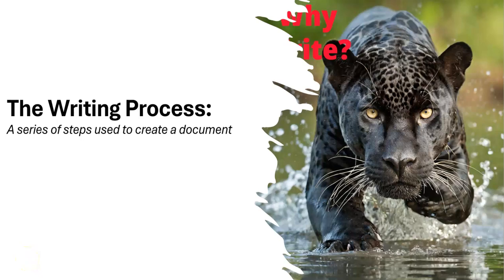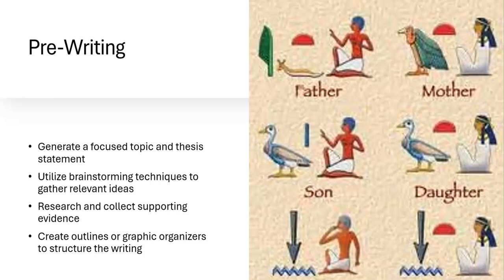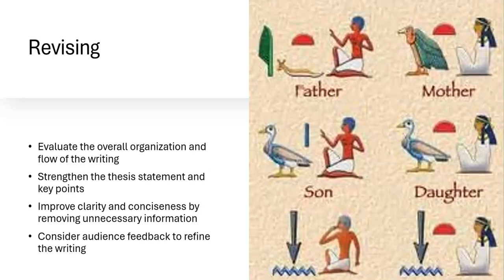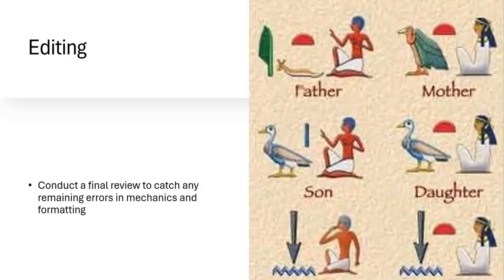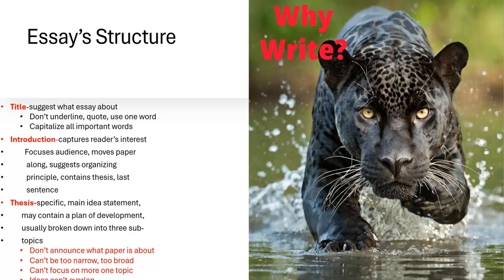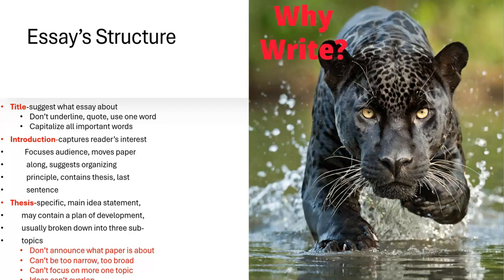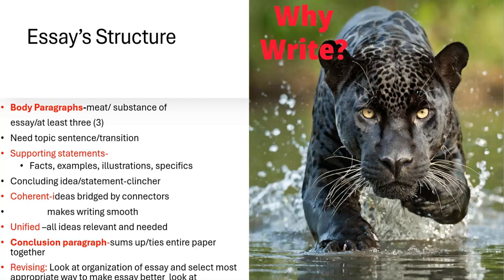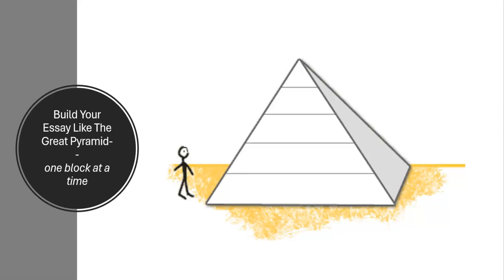Why Write? The Writing Process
In this video, I explain the importance of the writing process. It is essential for creating high-quality, clear, and effective written content. It provides a structured approach to transform ideas into a polished final product, benefiting both academic and professional writing.